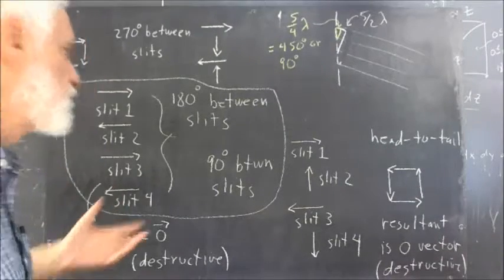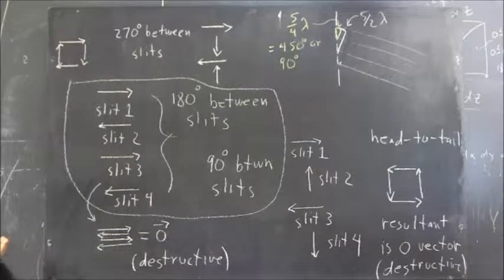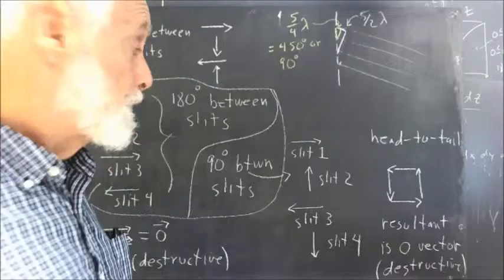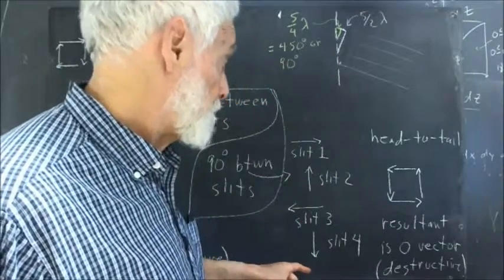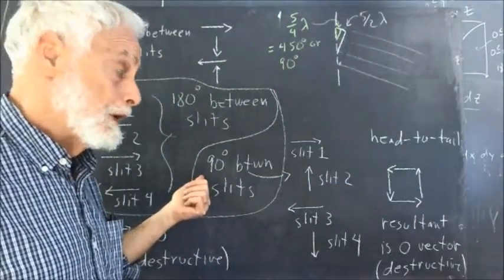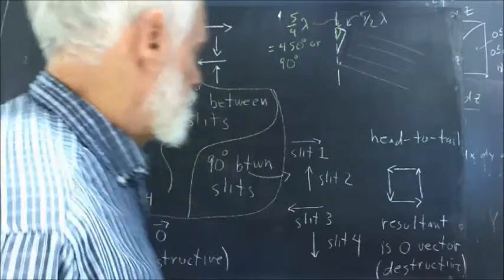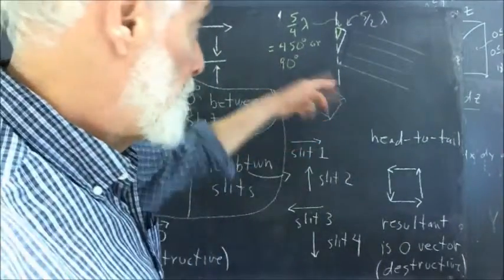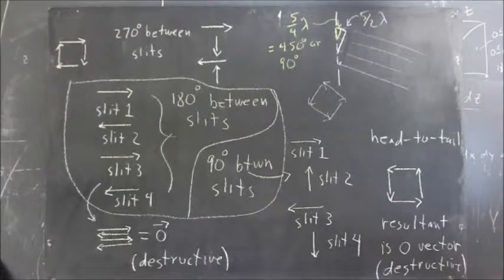232 087 phasor diagrams live long and prosper